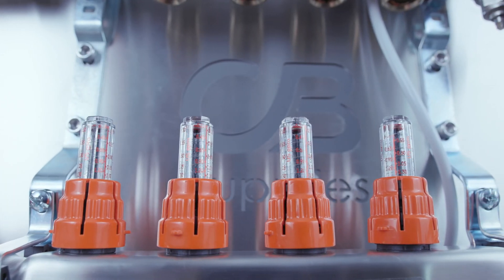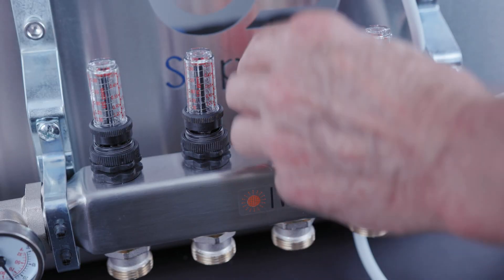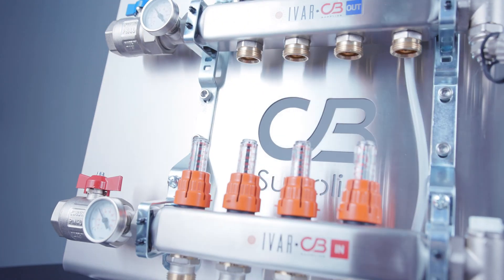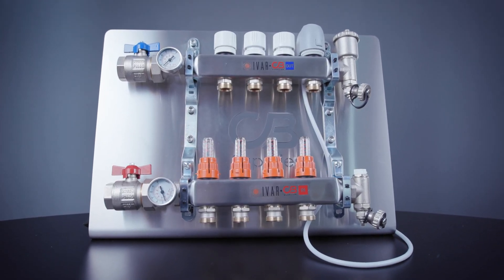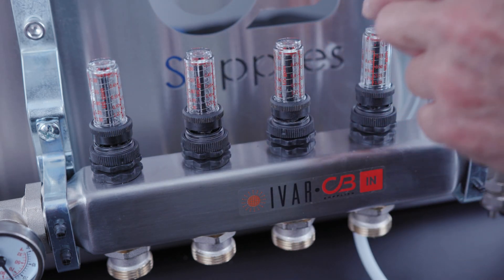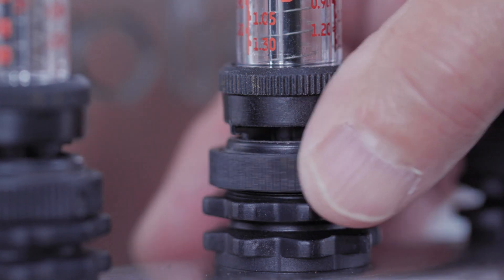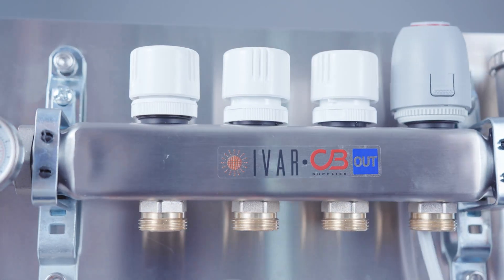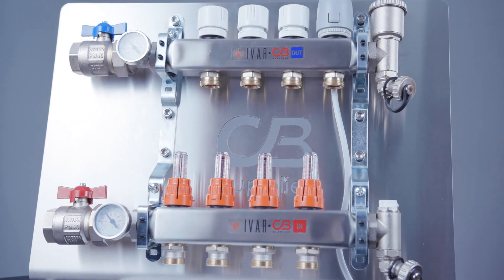How to Calibrate IVAR Hydronics Heating Manifold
Watch this step-by-step video to assist you in the calibration process of your next IVAR Hydronics Heating Installation project.